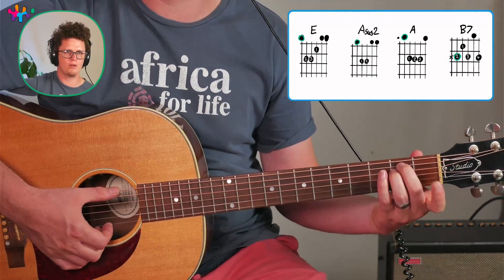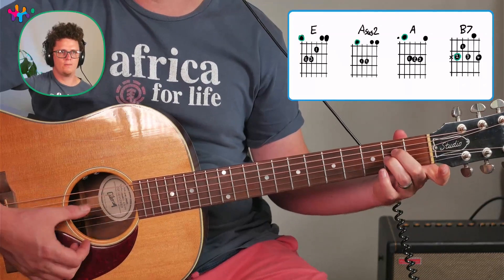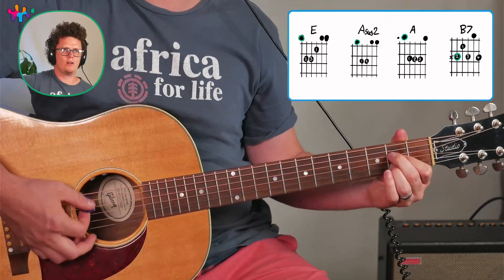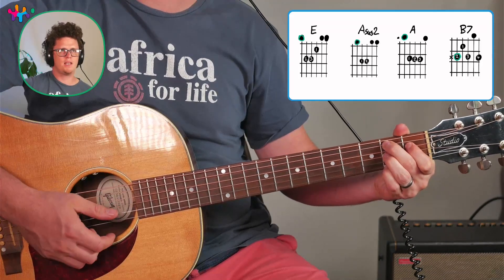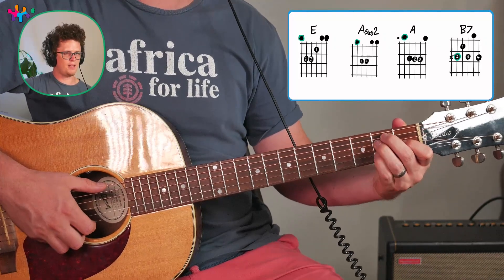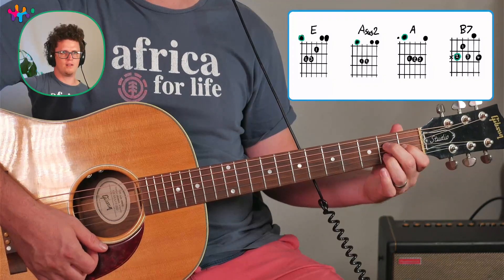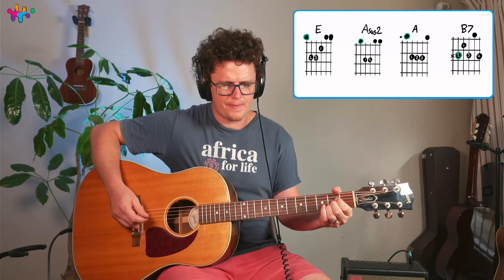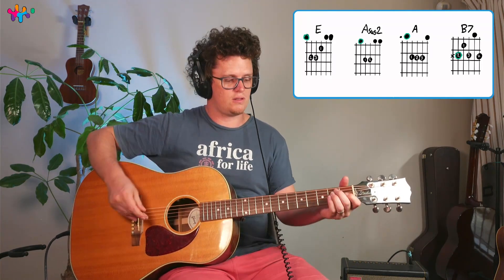Chords in E // 1